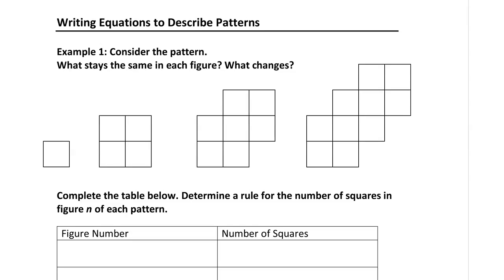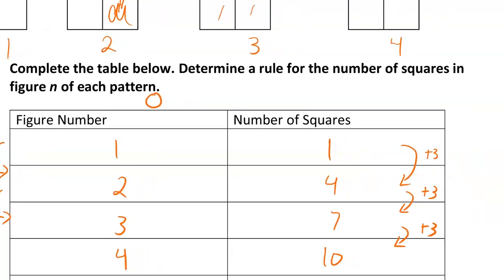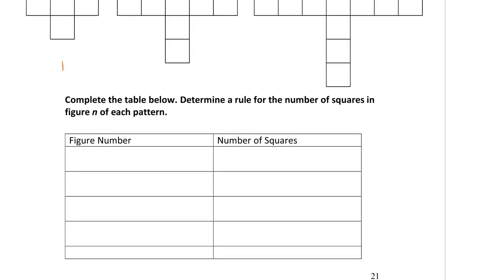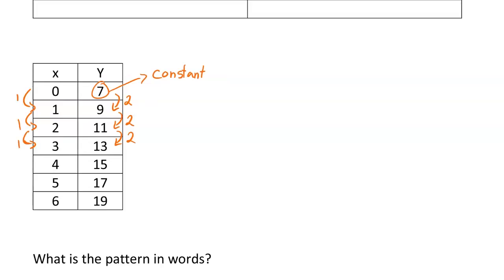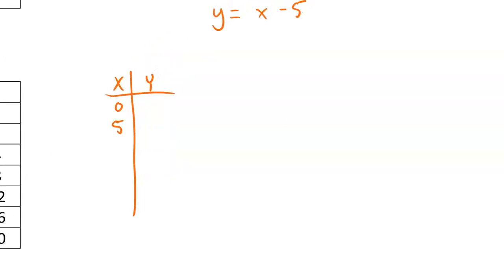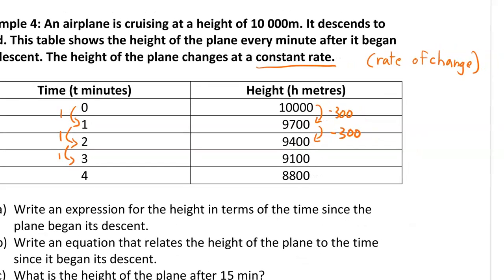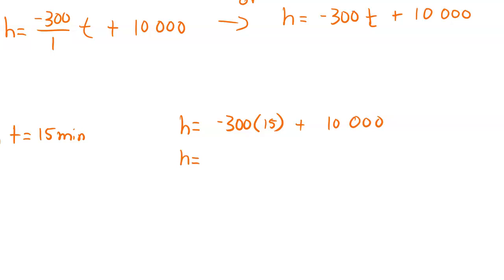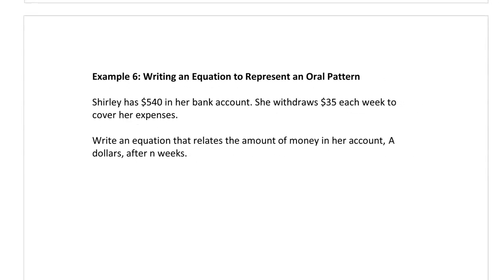Lesson 8 - Writing Equations to Describe Patterns